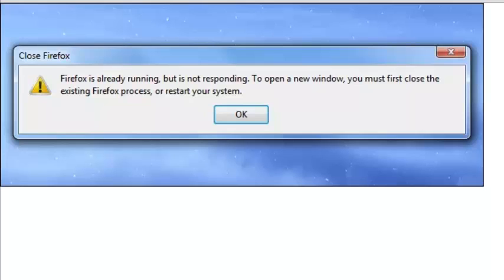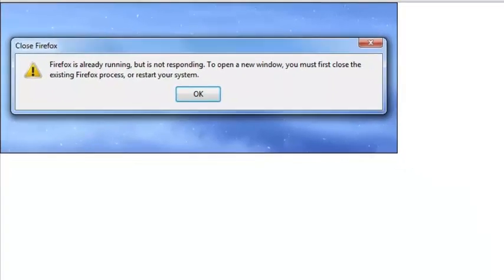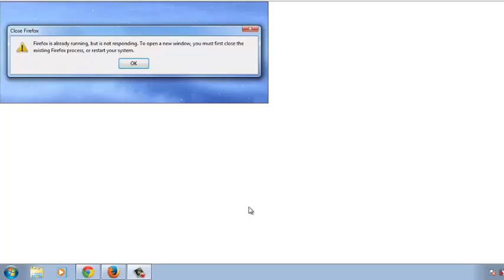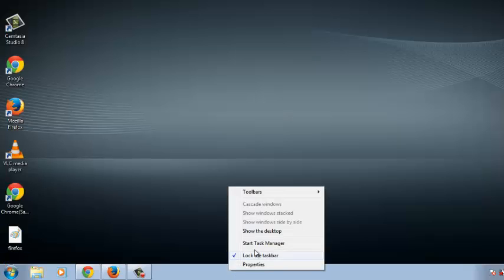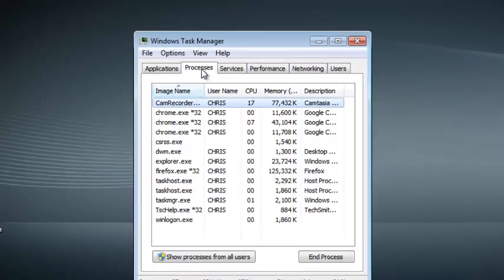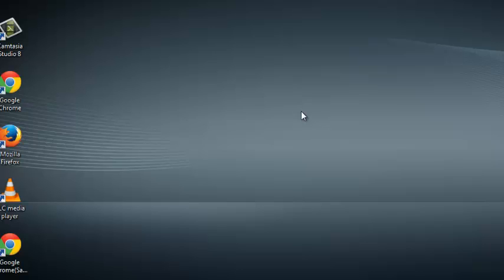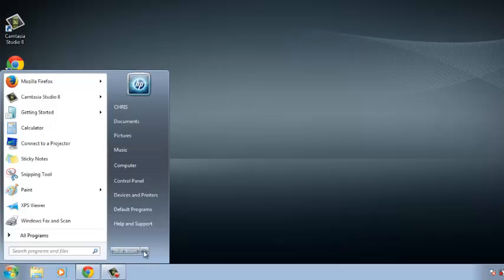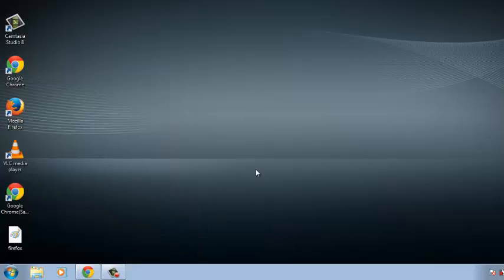Firefox Is Already Running Error Message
Learn how to solve the 'Firefox is already Running' Error message in Mozilla firefox.
If you use firefox often, you might have seen the Firefox is already running error message when you try to launch firefox.
This error occurs when the firefox application is closed but the process is sstill running in the background. It could be that the procees that closes firefox is frozen or has encountered a deadlock.
For this error message, there are three thing you can do in the order explained in the video.
If its a simple ddeadlock, you can give it some time. Probably a maximum of three minutes if you are that patient.
If that doesn't work, kill the firefox process at the task manager.
The last resort should be to restart your system.